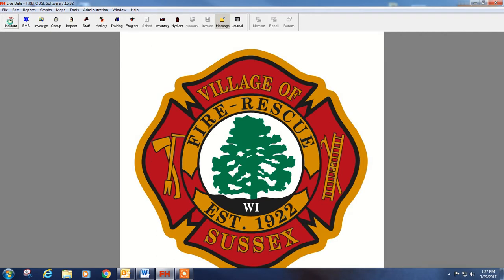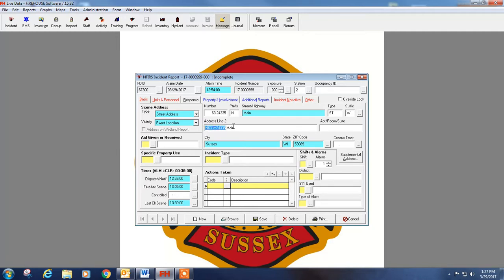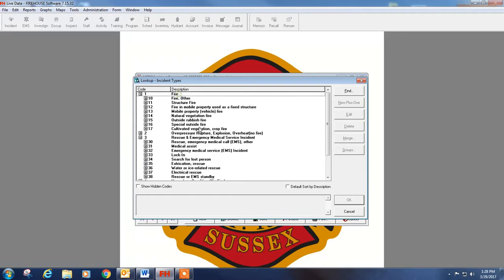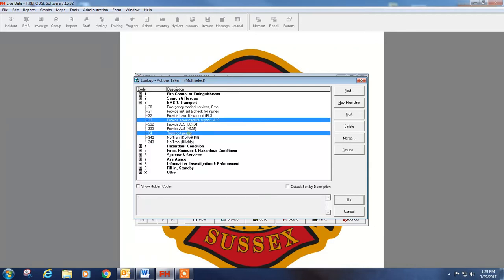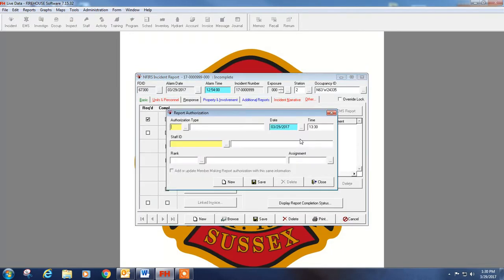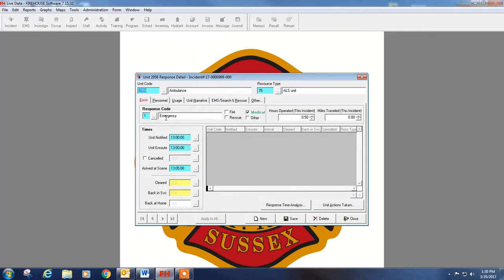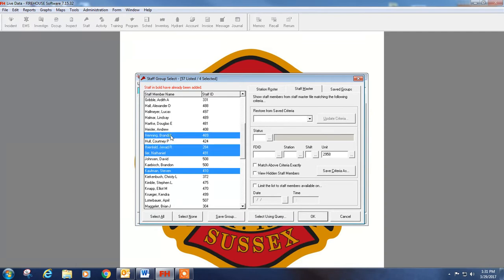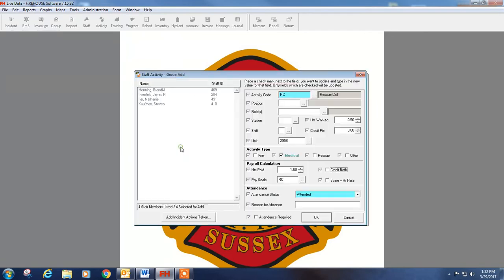Firehouse Software Video 1